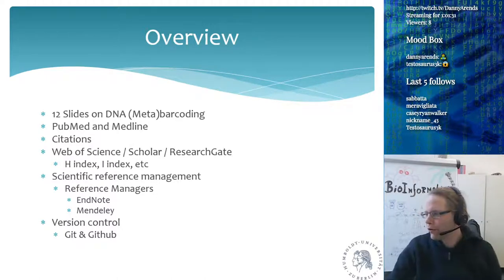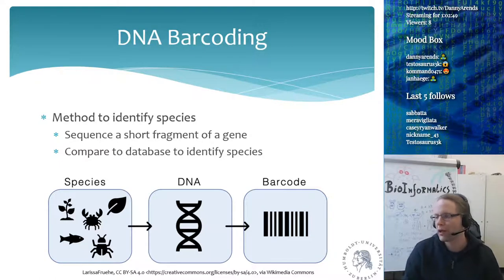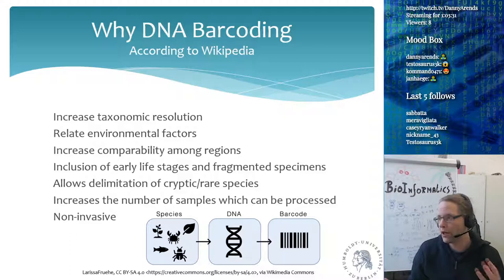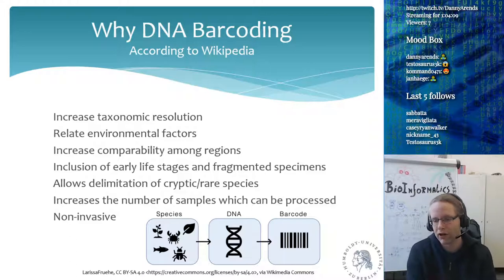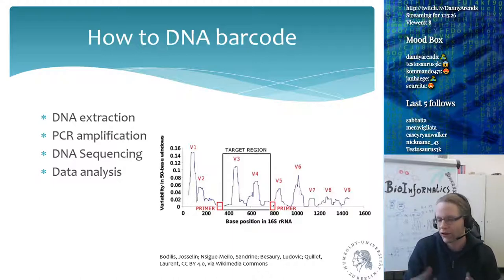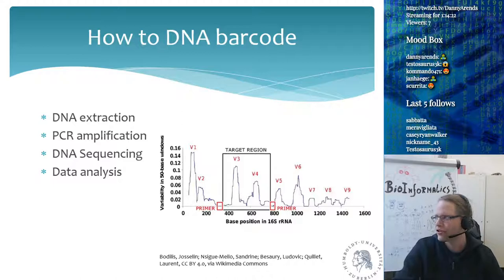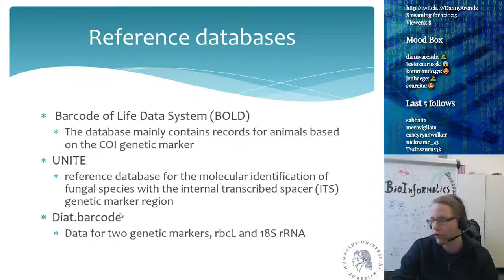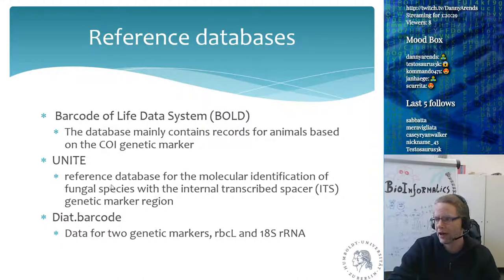Bioinformatics for plant and animal sciences - Lecture 13 (Part 2)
"DNA (Meta-)Barcoding & Literature management" - Lecture series on Bioinformatics for plant and animal sciences

* DNA meta-barcoding
* Literature Management
* Pubmed
* Citations (Web of Science / Scholar / Researchgate)
* Mendeley example
* Version control (Github)